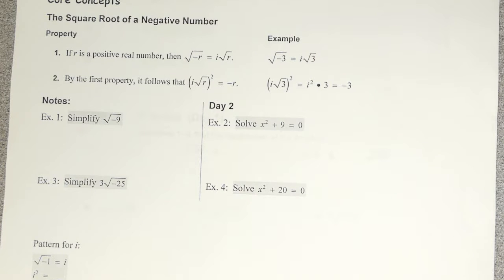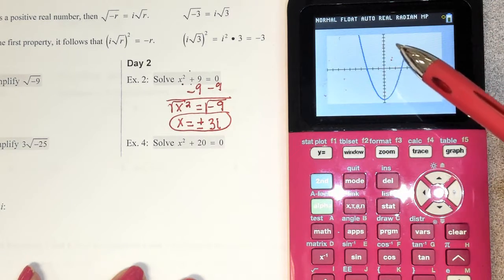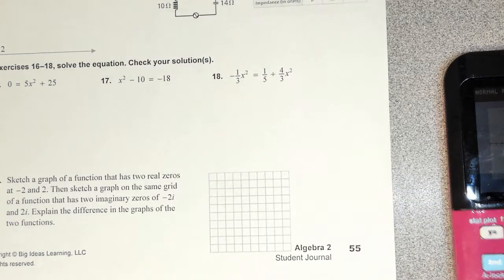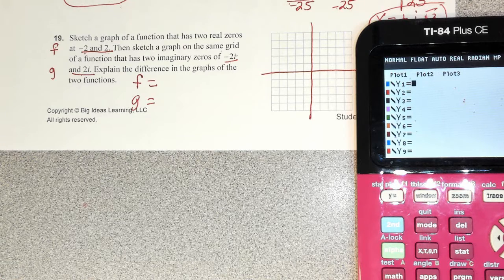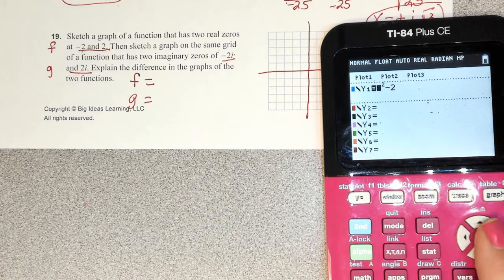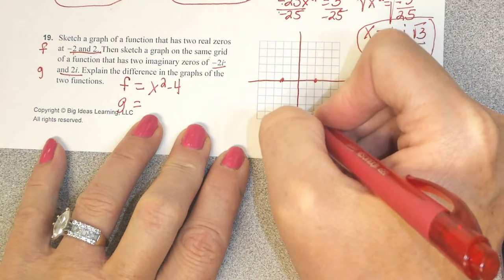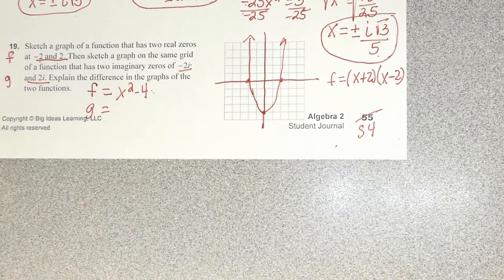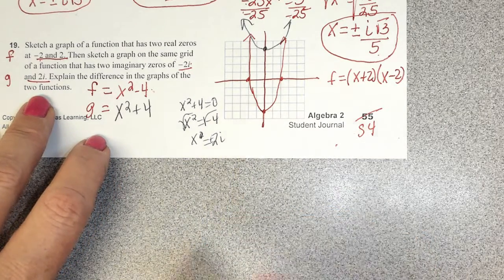Video Notes 3.2 Part 2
Solving Quadratics (square root methods) with Imaginary Solutions